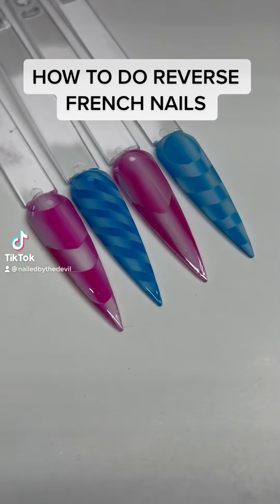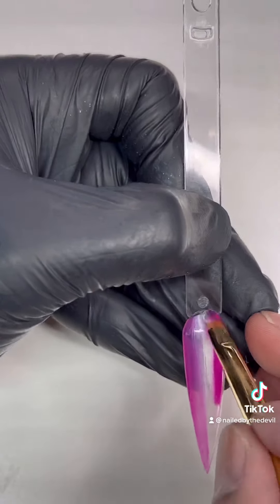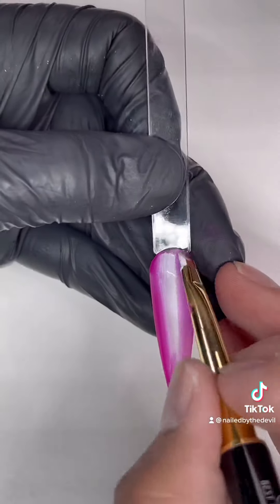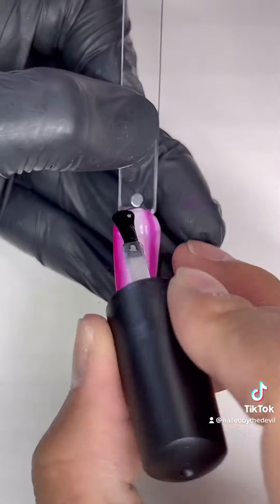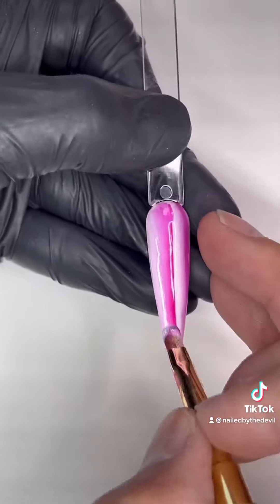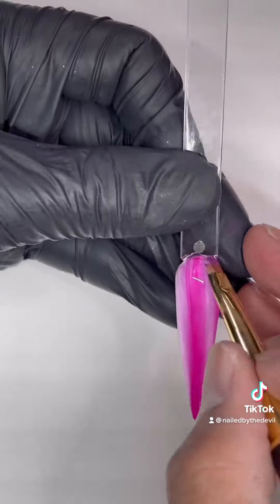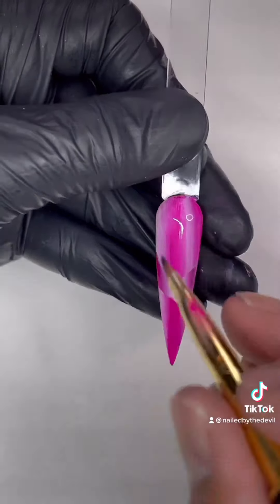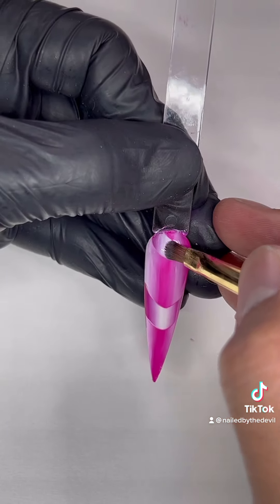How to do Reverse Ombre French Nail / 2022 nail art / nail art tutorial